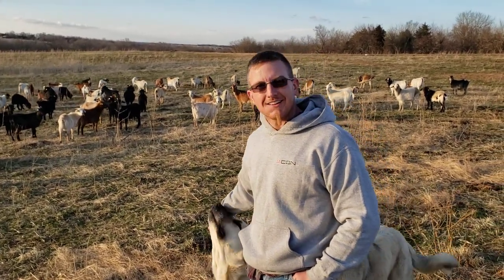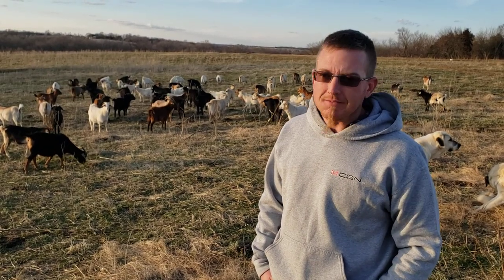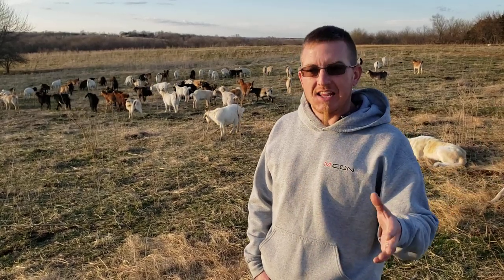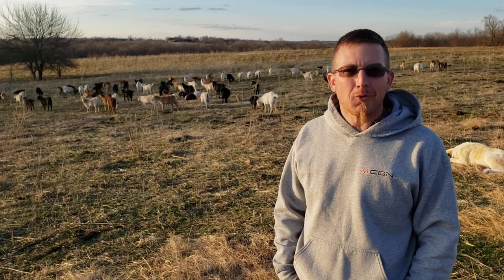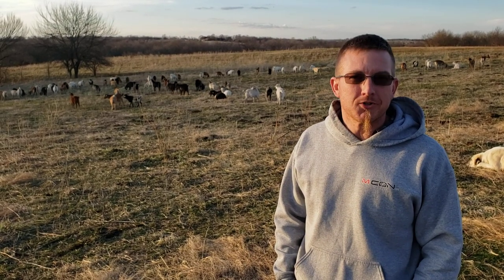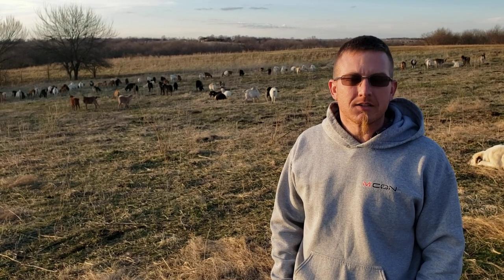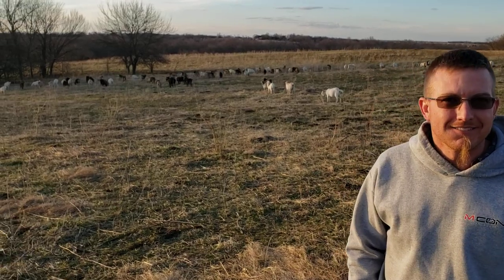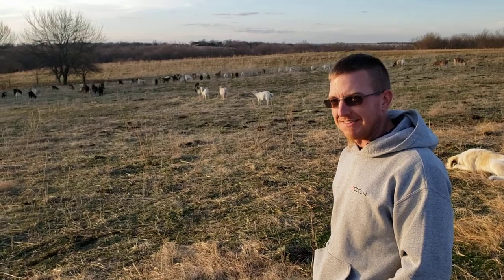Learning about Goats On The Go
Aaron Steele, and Chad Steenhoek, bought some of their first goats from me about 6 years ago and founded Goats On The Go.
   Check them out at Goatsonthego.com